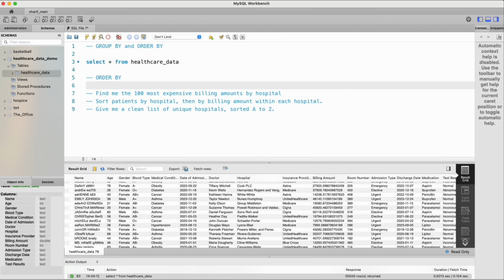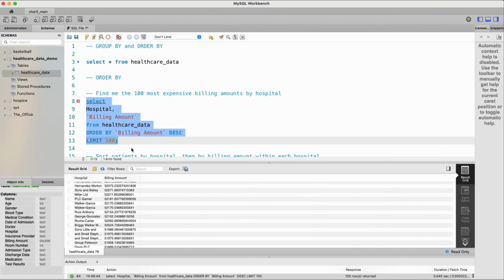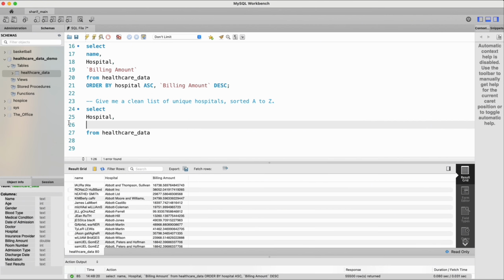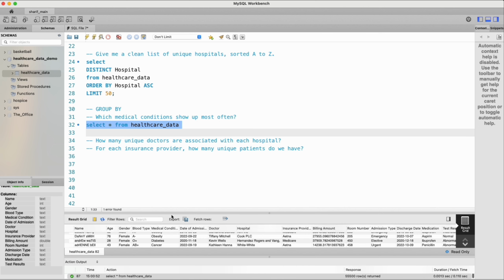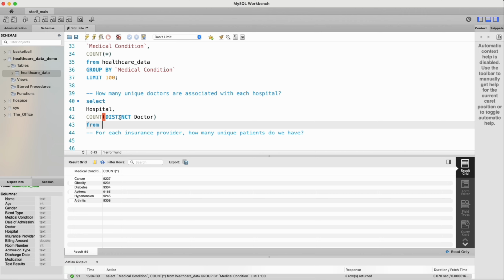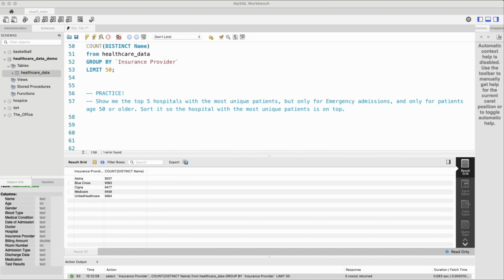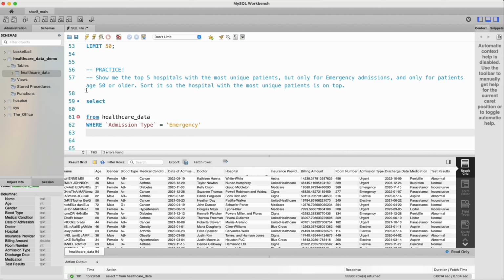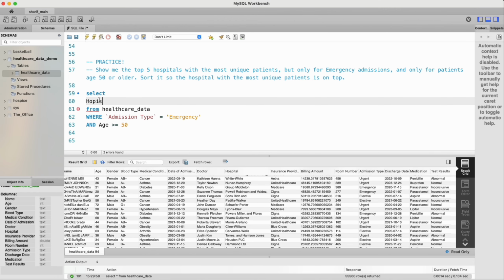GROUP BY + ORDER BY Explained! | Beginner SQL Tutorial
GROUP BY and ORDER BY look simple until your results start coming out messy, duplicated, or totally out of order. In this video, you’ll learn the small rules that make these two clauses click fast, plus a few real world habits that keep your queries clean.

If you’re learning SQL from scratch, prepping for interviews, or you just want your MySQL queries to stop feeling random, this lesson is for you. We use a realistic healthcare_data table and practice with DISTINCT and LIMIT so you can build instincts you’ll actually use on the job.

Key takeaways in this video:
• Understand what ORDER BY really does and how ASC vs DESC changes everything
• Learn how to sort by multiple columns to keep results readable and consistent
• Get comfortable using DISTINCT to remove duplicates when pulling category lists
• Understand what GROUP BY does and the rule that prevents common mistakes
• See how COUNT and DISTINCT work together for “unique” answers
• Put it all together in a final challenge query that tests filtering, grouping, sorting, and limiting

In this MySQL tutorial, we cover ORDER BY for sorting query results, including multi column sorting and when to use ASC or DESC. Then we break down GROUP BY for summarizing data by categories like hospital, insurance provider, and medical condition, including how COUNT and DISTINCT help answer questions about unique patients and unique doctors. If you’re searching for a beginner friendly SQL tutorial on GROUP BY and ORDER BY in MySQL, this lesson will help you write cleaner queries, understand why your results look the way they do, and build strong foundations for analytics work.

MySQL GROUP BY and ORDER BY, SQL group by tutorial, SQL order by tutorial, MySQL order by asc desc, MySQL group by beginner, SQL distinct clause, SQL limit clause, sort by multiple columns SQL, count distinct in SQL, group by count SQL, MySQL tutorial for beginners, learn SQL step by step, SQL practice query challenge, healthcare dataset SQL, how to sort SQL results